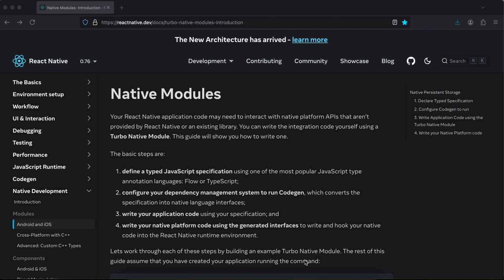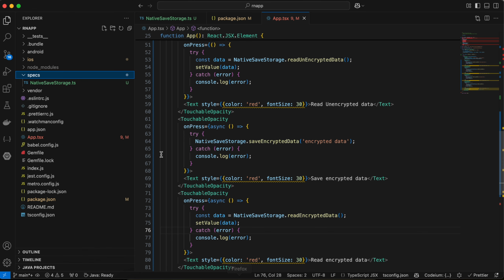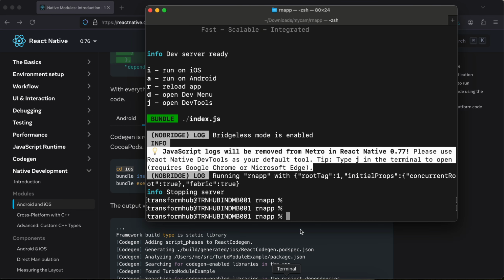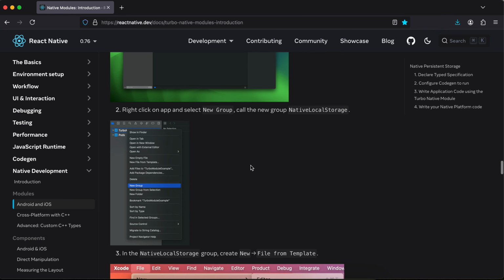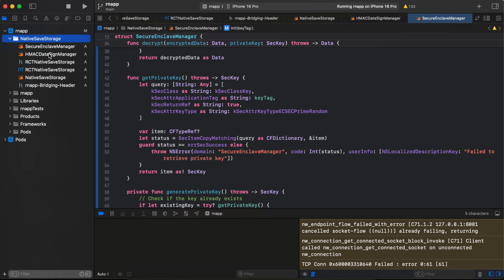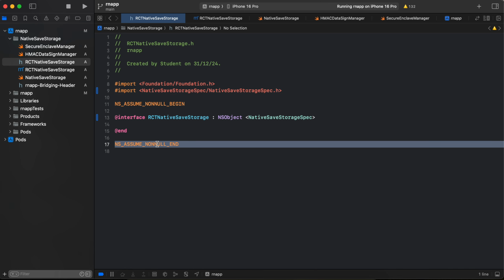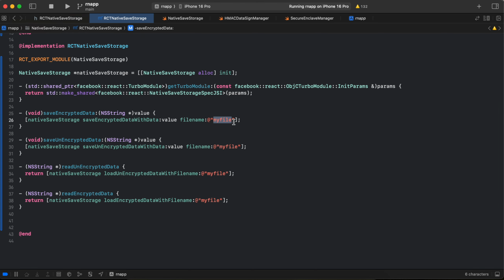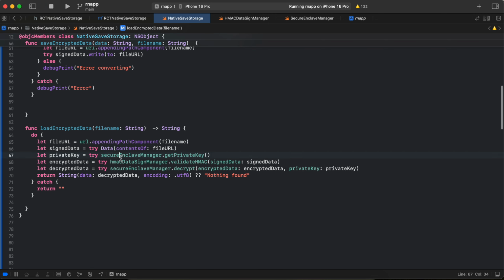How to Encrypt Documents Directory Data with Secure Enclave and HMAC Signing in React Native iOS app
How to Encrypt Documents Directory Data with Secure Enclave and HMAC Signing in React Native's New Architecture for iOS app